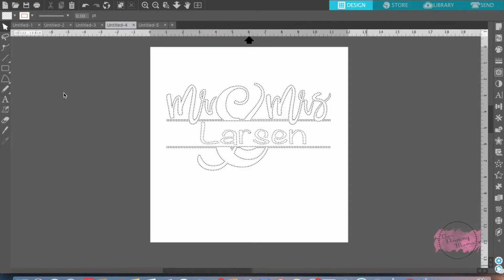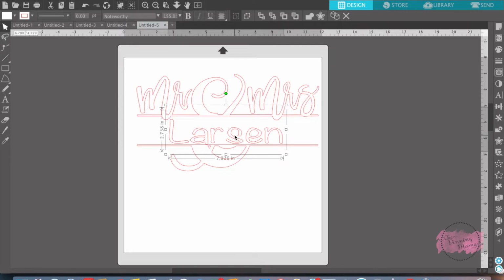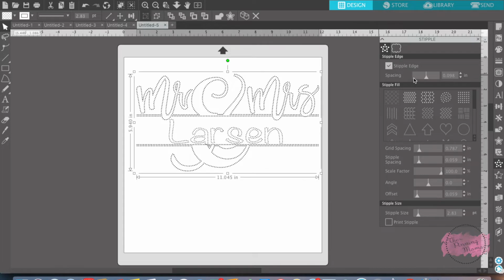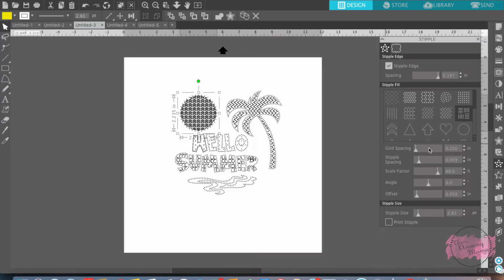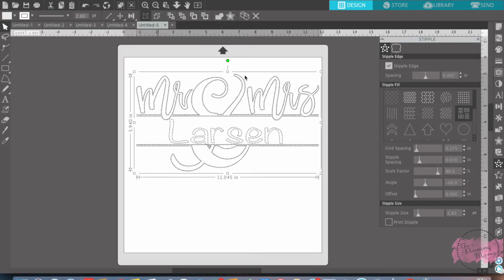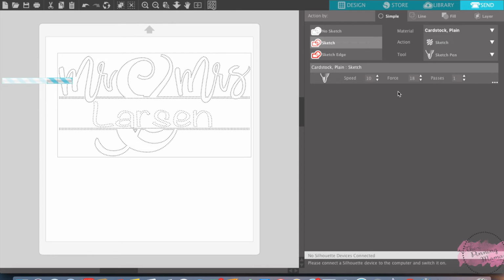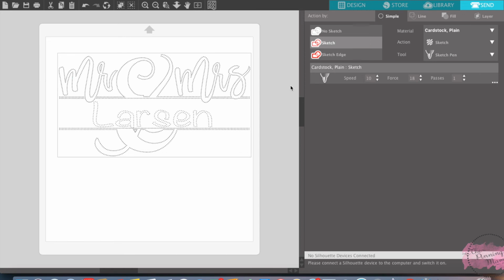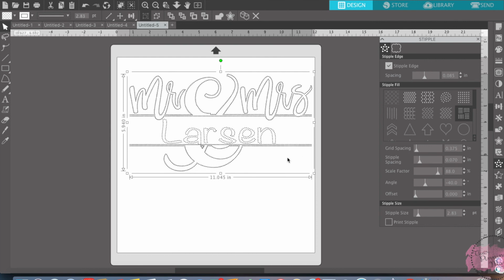Silhouette Stipple Feature: How to use it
Silhouette Bootcamp Lesson 24: How to use the Stipple Feature in Silhouette Studio Software.  I will walk you through an example of how to use it and where you find this feature.  Find the entire post with extra tips and tricks
Silhouette Boot Camp is a collection of 20+ mini lessons to teach you how to create anything you can dream up with your Silhouette CAMEO. Join us for each lesson by signing up